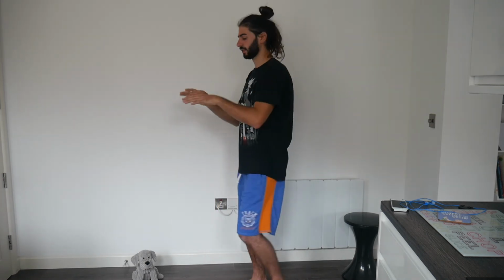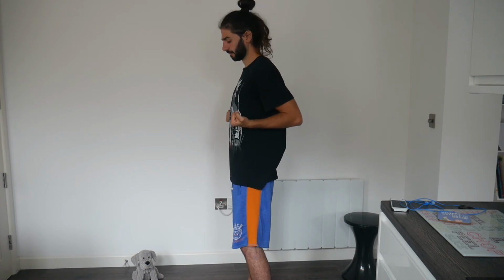1st Form - Siu Nim Tao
To practice at home for coming class. Hope it helps!!

🐉Self-defence and Well-being coach🐉
🥋Black Belt Instructor with 15 years of experience🥋
💪Level 4 Diploma in Personal Training and Nutrition💪
☯️Level 1 Holistic Lifestyle Coach Under Paul Check HLC☯️

                          Teaching
1️⃣2️⃣1️⃣Private tuition all ages1️⃣2️⃣1️⃣
        👨‍👩‍👧‍👦Small groups and families👨‍👩‍👧‍👦
        ♾️Seminars and Workshops♾️

Please message me if you have any questions on any particular self-defence scenarios or ways on improving your health/well-being❓

 🥋 Lucca D  🥋

Worakls - Bleu